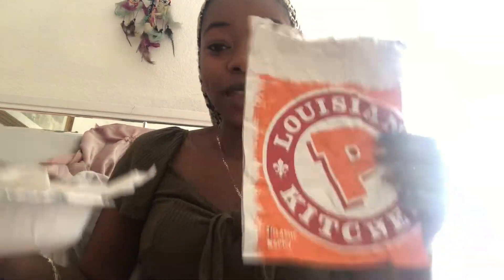EATING A 4 DAY OLD POPEYES CHICKEN SANDWICH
LOWER VOLUME AT 0:15 sorry headphoners :)

WELCOME TO MY VIDEO! This sandwich has been in the refrigerator for 3-4 days. It was my first time trying the NEW Popeyes Chicken Sandwich! Do you prefer Original or Spicy?

Please stay till the end of the video for my rating and a more in depth review!